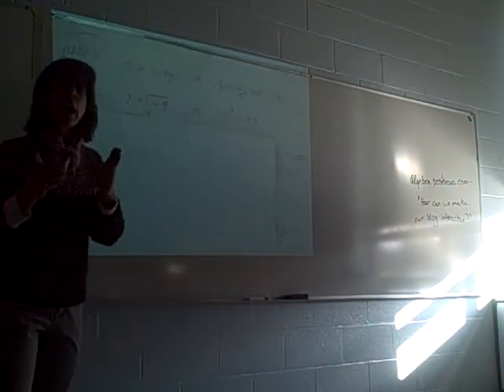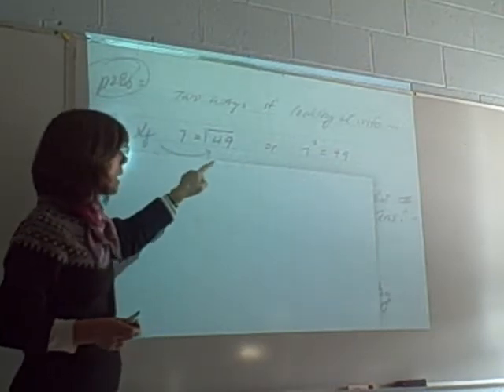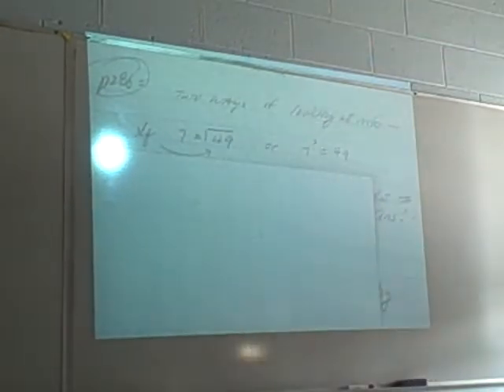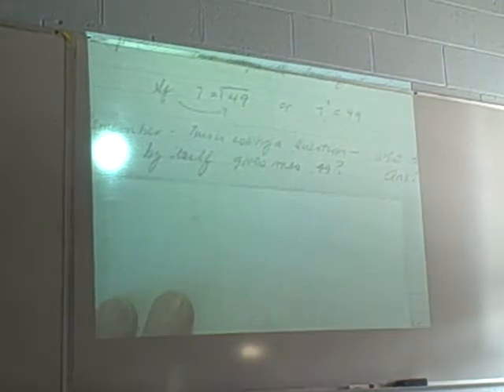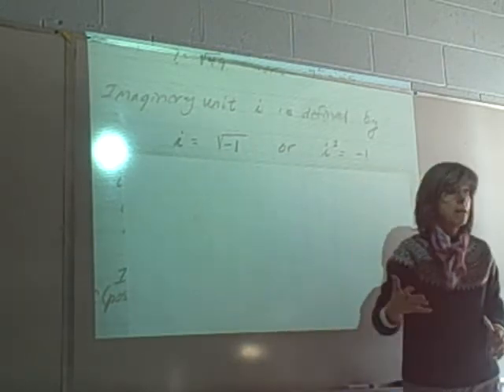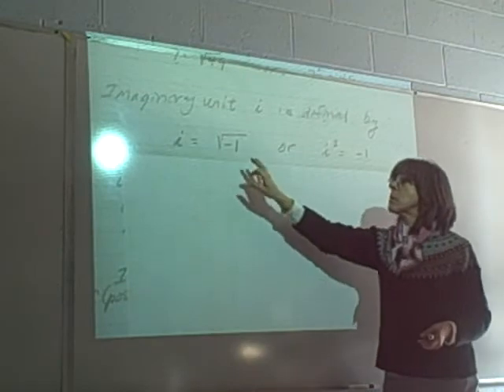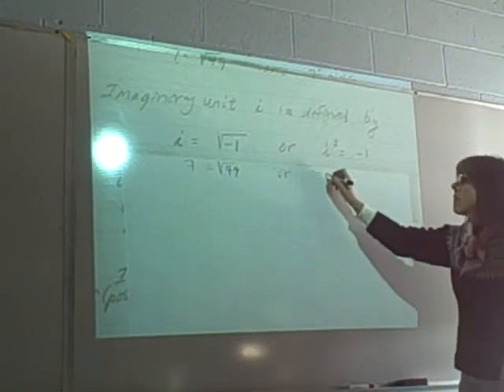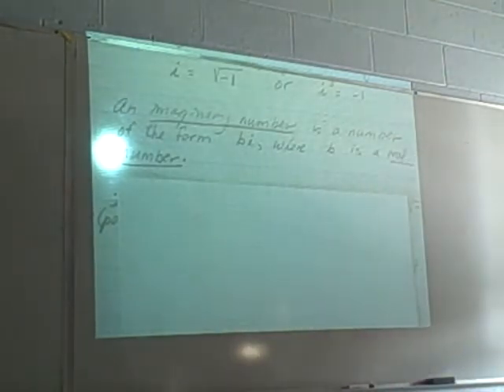Imaginary Numbers 1